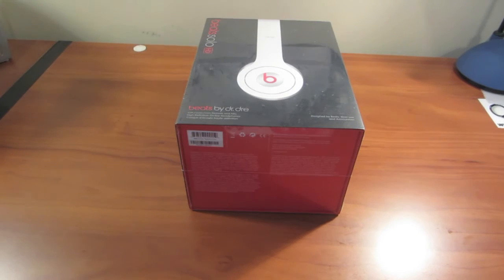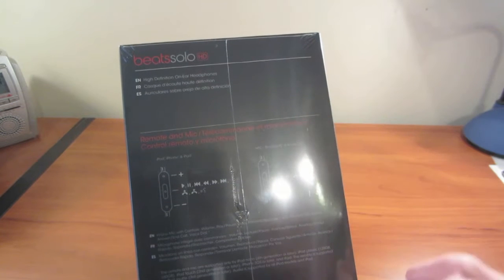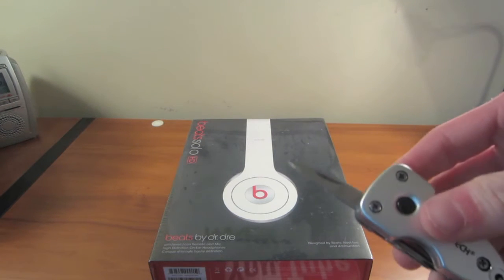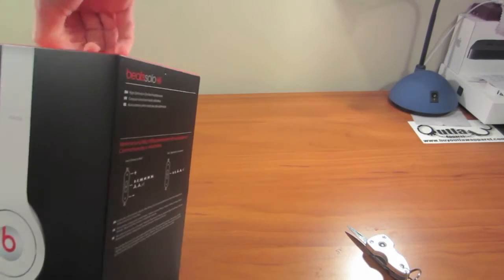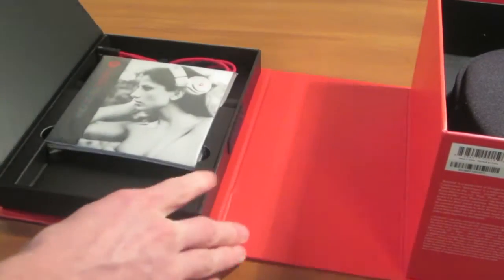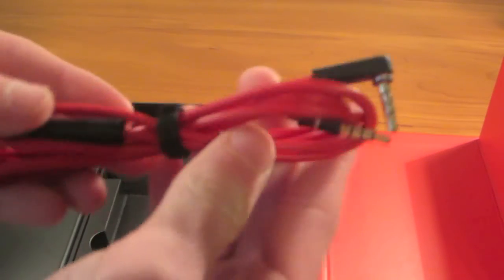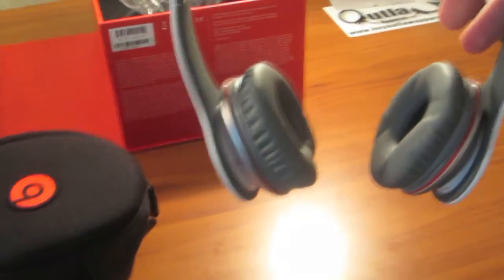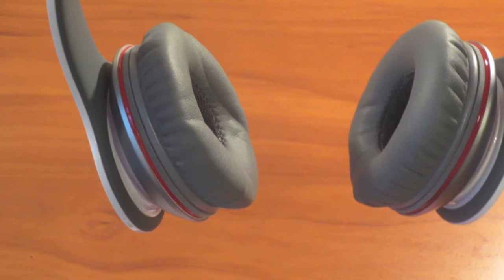Beats by Dr Dre (Solo HD) White UNBOXING